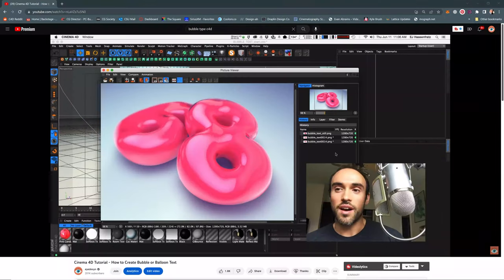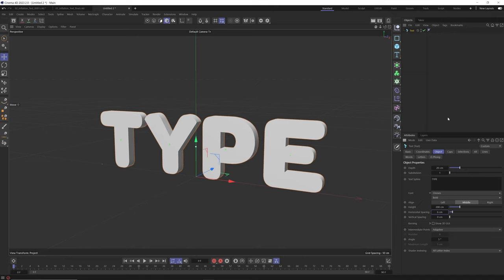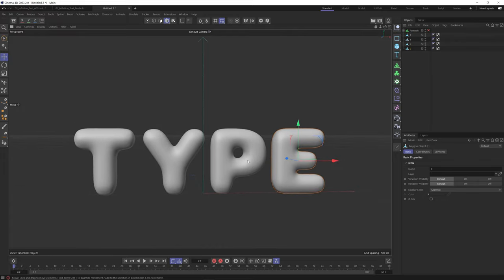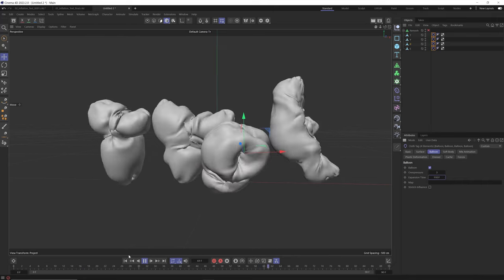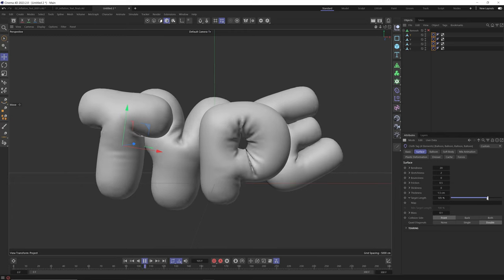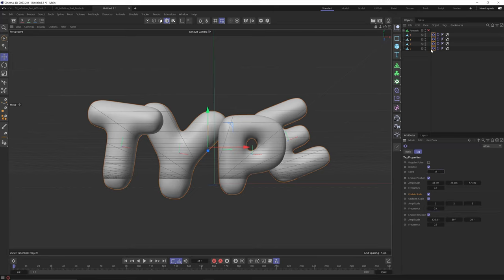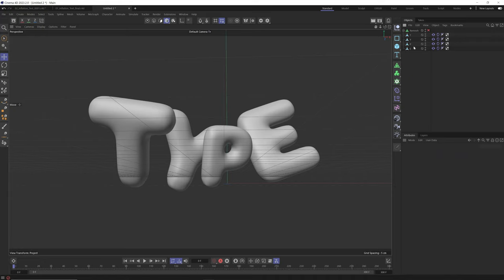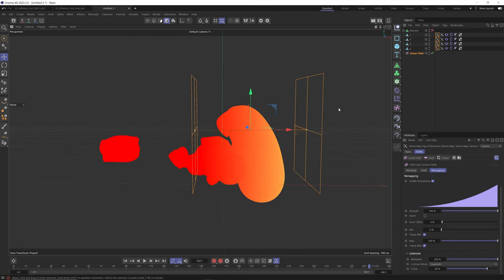Creating Bubble Type or Balloon Text Inflation Simulations in Cinema 4D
In this cinema4dtutorial, I’m going to show you how you can easily create bubble or balloon type text inflation simulations inside of Cinema4D using the new Balloon Cloth Simulation in c4d 2023.2! 🎈🎈🎈

00:00 Intro
01:22 Choosing a Good Bubble Font
02:04 Using Volume Builder & Mesher to create rounded 3D text
07:12 Applying Balloon Cloth Sim
08:23 Balloon Cloth Sim Settings
10:01 Adjusting Cloth Surface Settings
10:51 Using Mix Animation
12:17 Art Directing Balloon Wrinkles
14:31 Animating Balloon Type Using Vibrate Tags
16:40 Creating Balloon Inflation/Deflation Using Vertex Maps
25:08 Tips and Tricks for Animating & Art Directing Balloon Type Wrinkles
27:22 Wrap Up

Got a C4D tutorial suggestion?  Let me know!